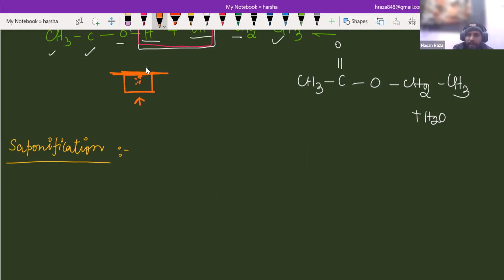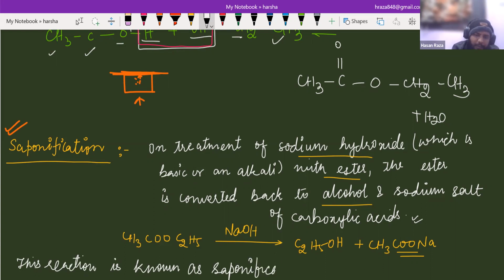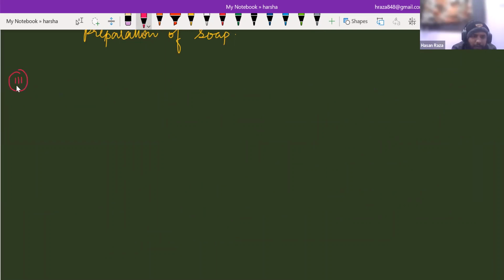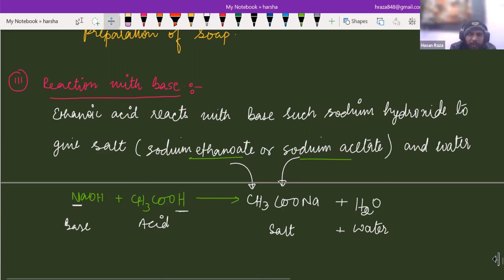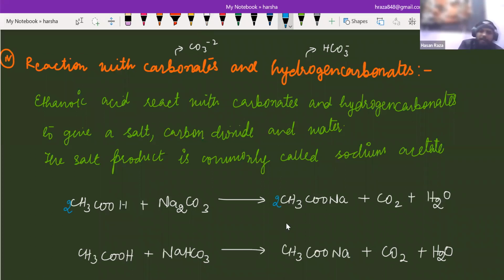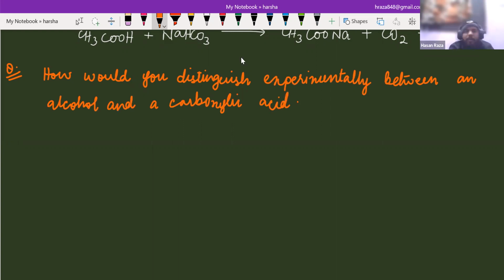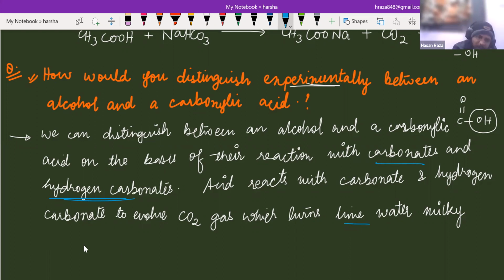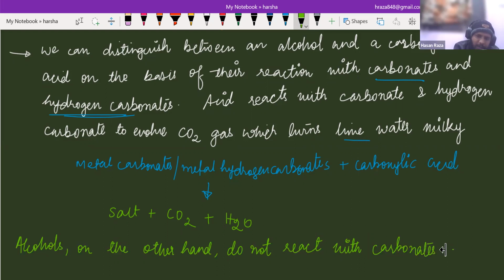Learnivio | Carbon & It's Compound | Lect 24 | 10th MEA | 02-01-2023